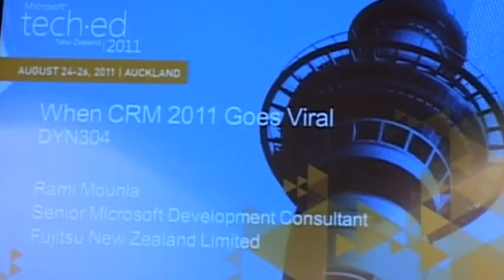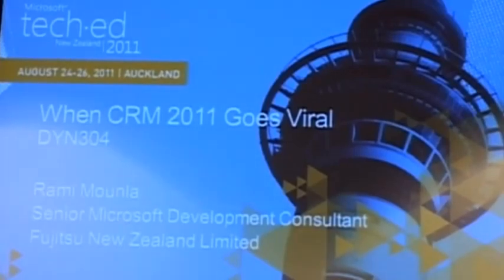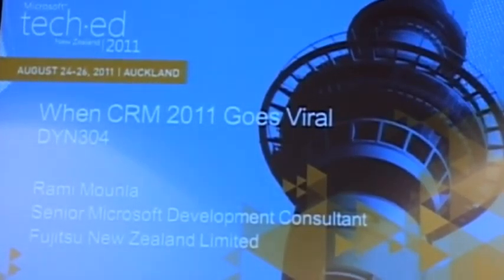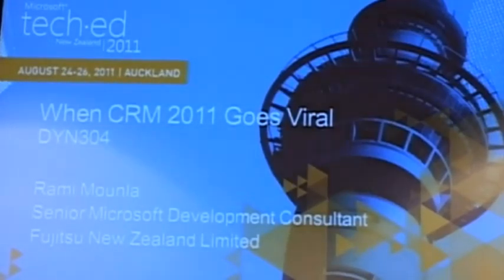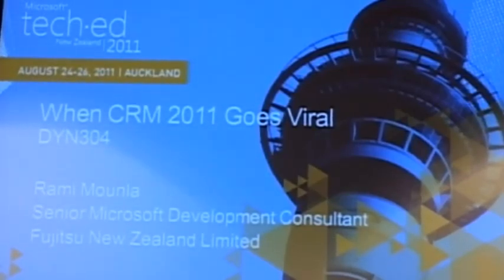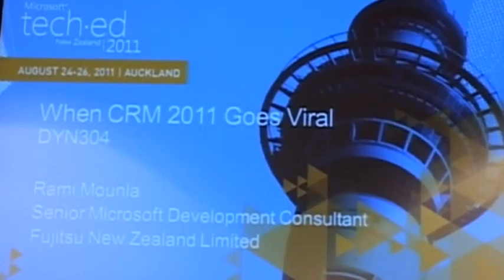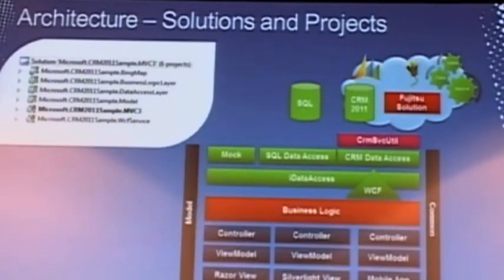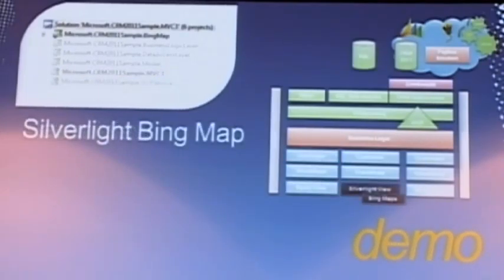Tech·Ed New Zealand 2011 When CRM 2011 Goes Viral